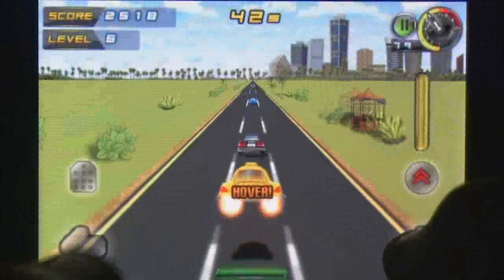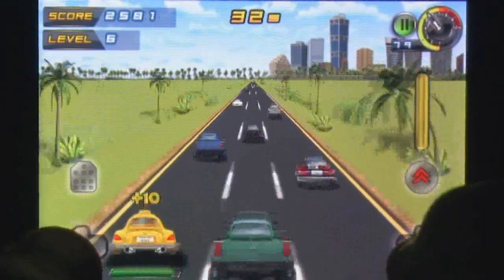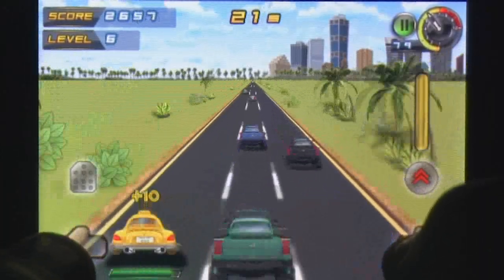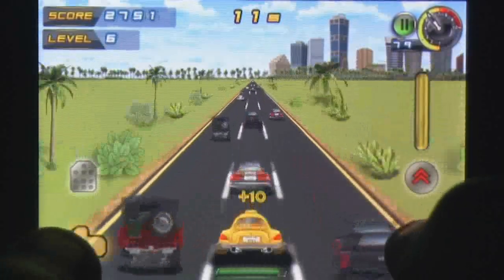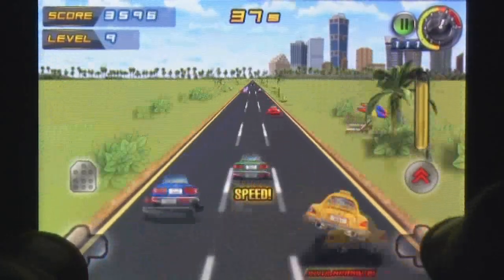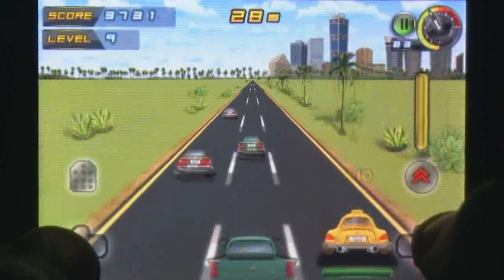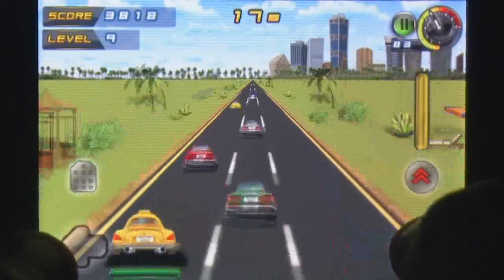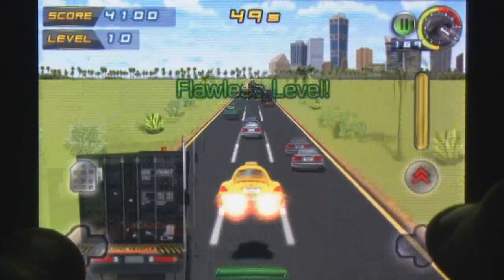Whacksy Taxi iPhone Gameplay Video Review - AppSpy.com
Whacksy Taxi iPhone Gameplay Video Review.